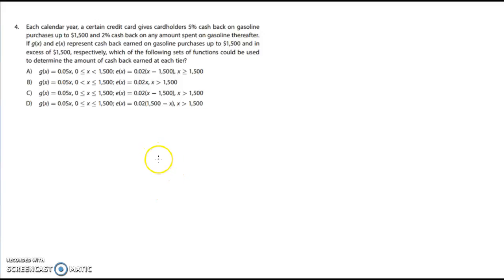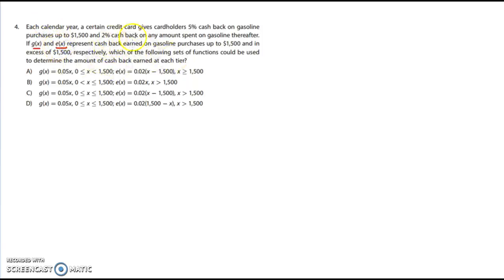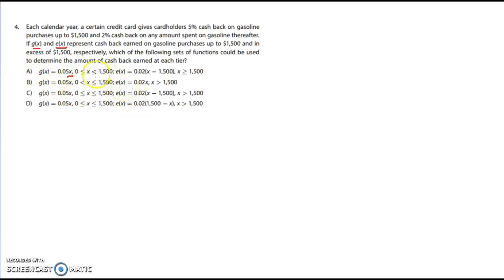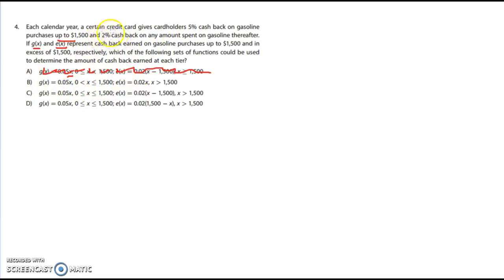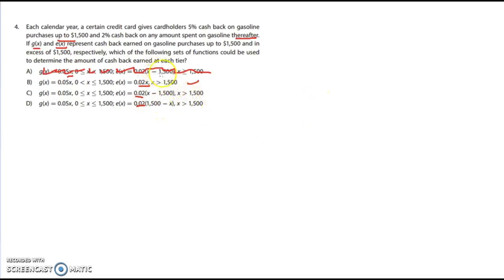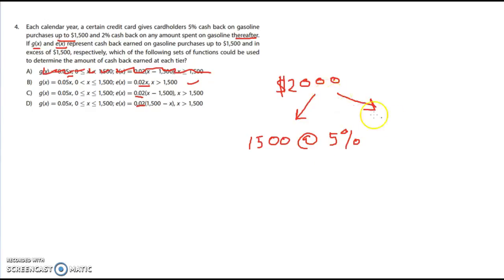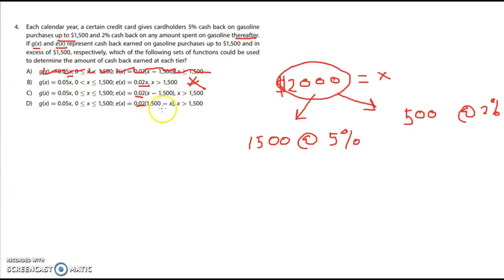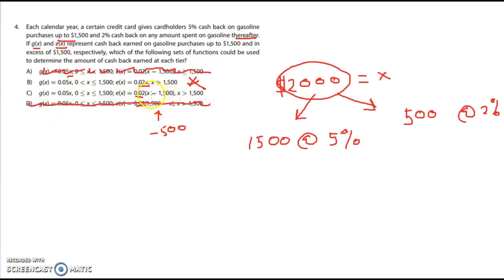SAT Function Problems 2